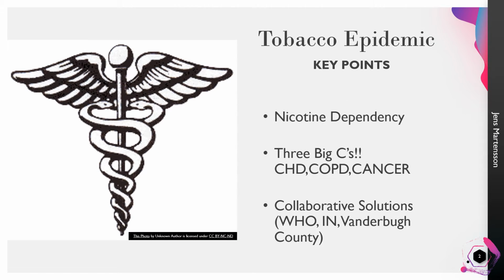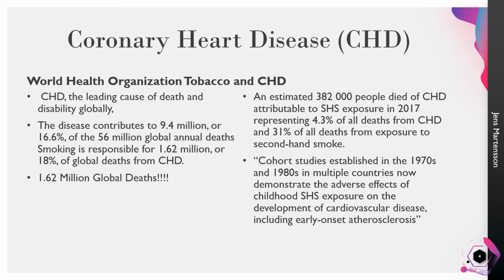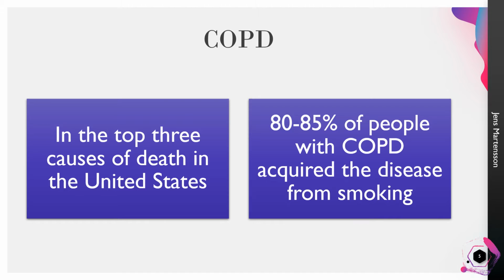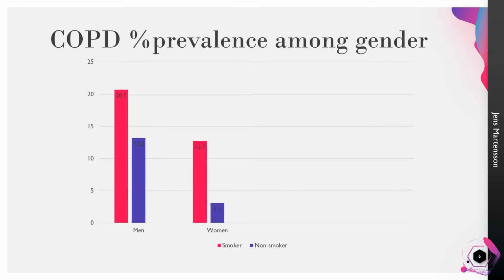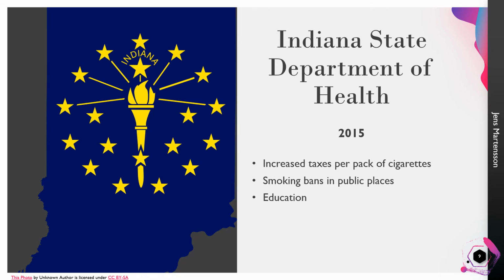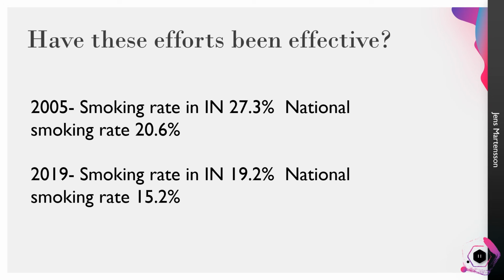Tobacco Dependency and Related Diseases